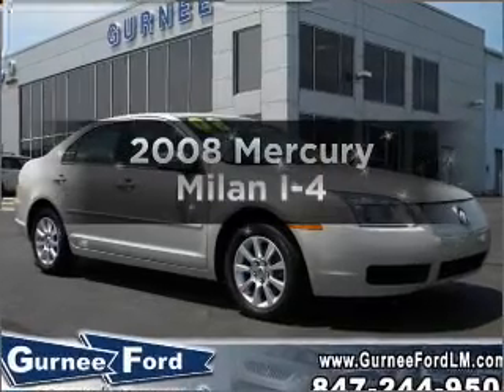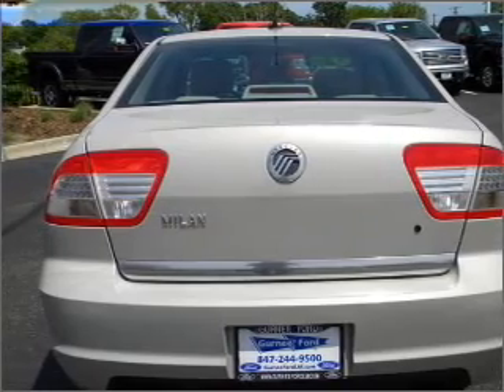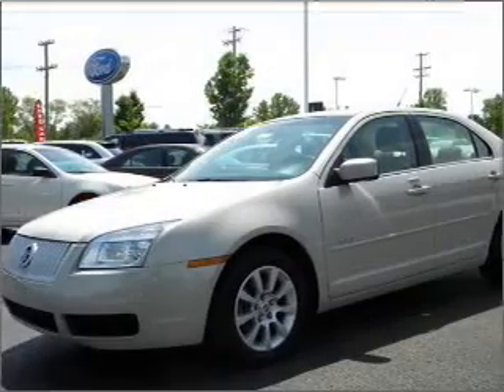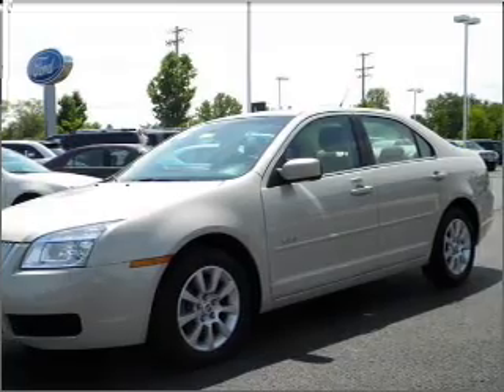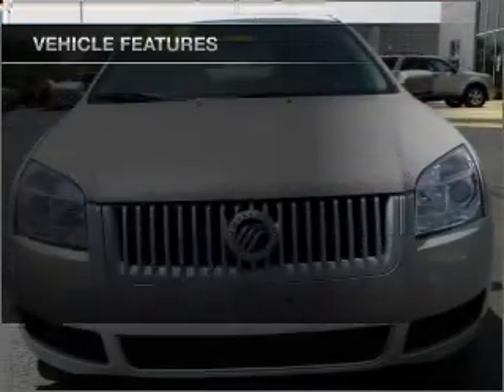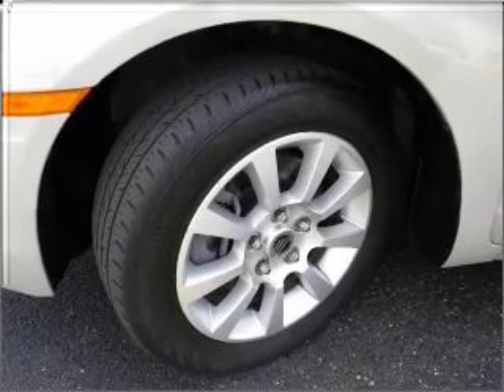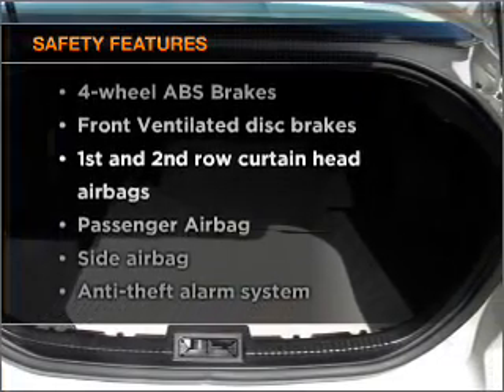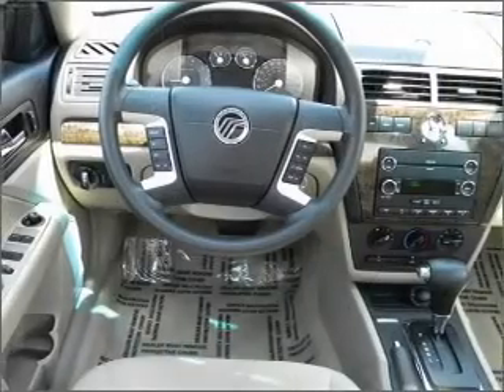2008 Mercury Milan - Gurnee IL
Year: 2008
Make: Mercury
Model: Milan
Trim: I-4
Engine: 2.3 liter inline 4 cylinder 16 valve
Transmission: 5-Speed Automatic
Color: Sage
Mileage: 26301
Address:
18834 W Grand Ave